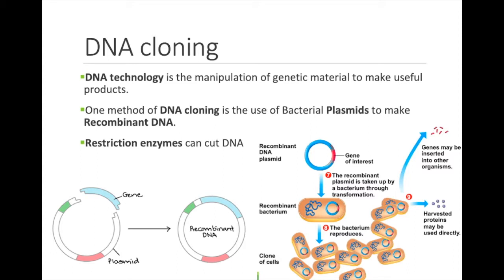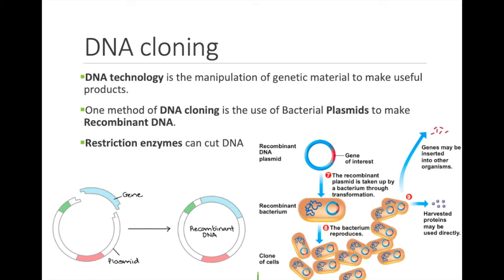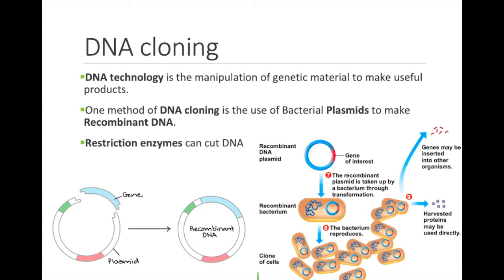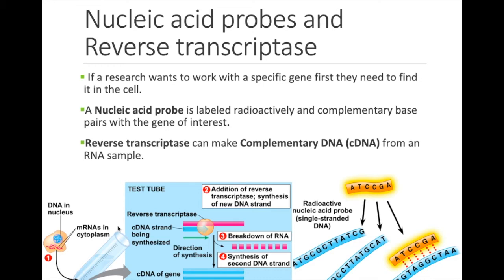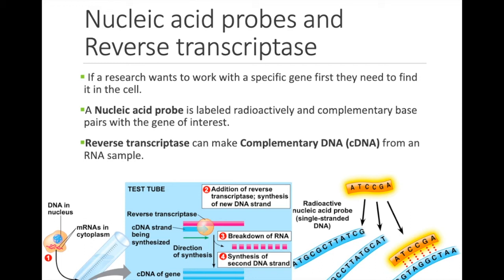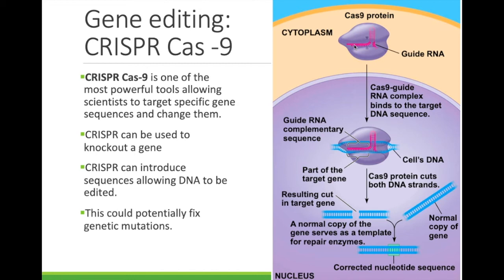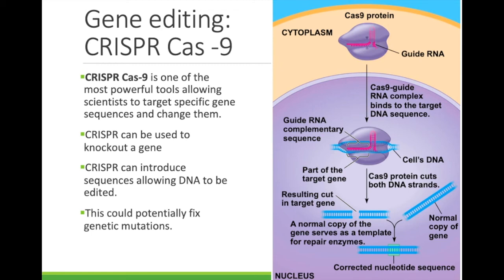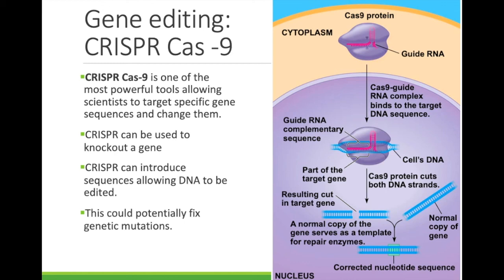ch 12 part 1